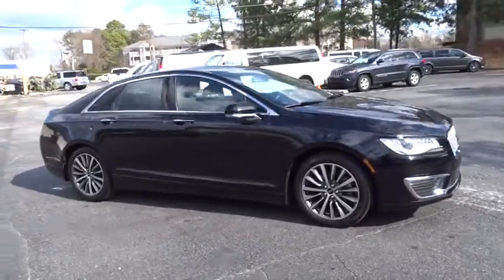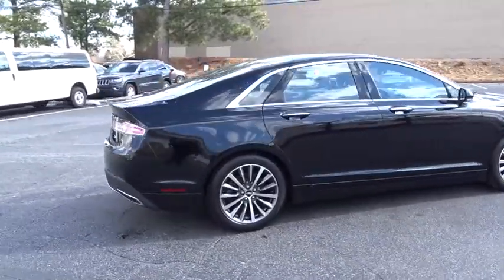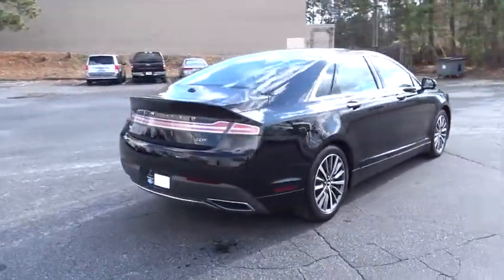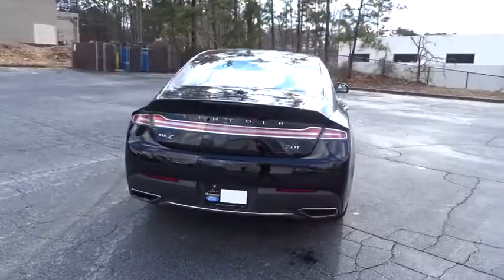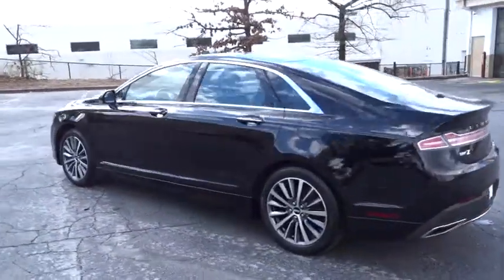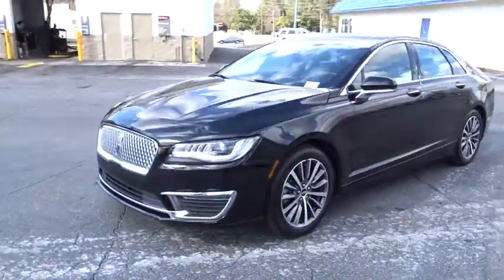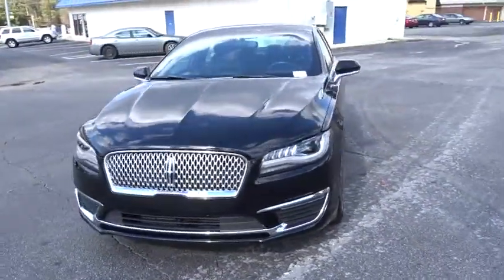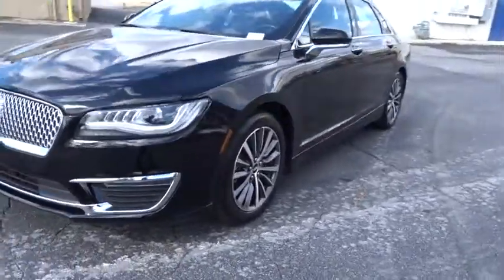2017 Lincoln MKZ Atlanta, Marietta, Decatur, Johns Creek, Alpharetta, GA U5179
Black Velvet Used 2017 Lincoln MKZ available in Atlanta, Georgia at Hennessy Ford. Servicing the Marietta, Decatur, Johns Creek, Alpharetta, GA area.

Hennessy Ford
5675 Peachtree Industrial Blvd

ONE OWNER and LEATHER SEATS MKZ Premiere, Lincoln Certified Pre-Owned Certified, and 4D Sedan Hennessy Ford / Lincoln is pleased to offer you this exceptional 2017 Lincoln MKZ. This Premiere MKZ Exterior is finished in Black Velvet and the interior is finished in Ebony w/Heated Lincoln Soft Touch Seating Surfaces PLUS... this exceptional vehicle comes well equipped with ONE OWNER and LEATHER SEATS MKZ Premiere, Lincoln Certified Pre-Owned Certified, and 4D Sedan AND gives you an amazing driving experience along with impressive Fuel efficiency rating!! 21/31 City/Highway MPGLincoln Certified Pre-Owned Details:* Vehicle History* 200 Point Inspection* Warranty Deductible: $100* Includes Car Rental and Trip Interruption Reimbursement* Transferable Warranty* Roadside Assistance* Limited Warranty: 72 Month/100,000 Mile (whichever comes first) from original in-service dateHennessy Ford Lincoln Atlanta is the premier Ford dealership in Atlanta GA for all of your automotive needs. We have 100's of Exceptional Pre-owned vehicles in stock for you to choose from every day. We are the leading the way with Real-Time Market based Pricing that yields you lowest prices and Best values on every car and truck we offer.